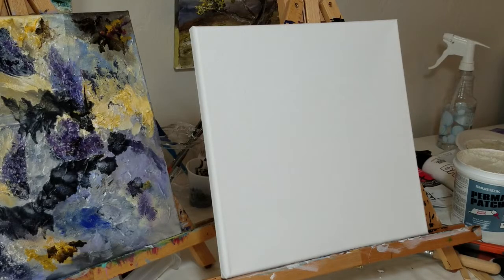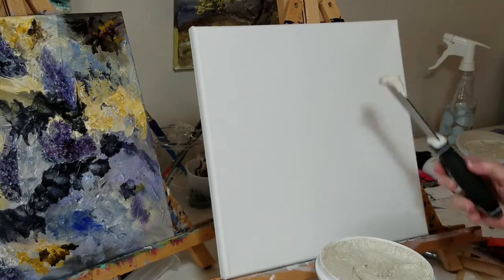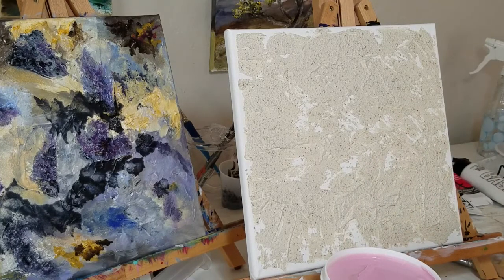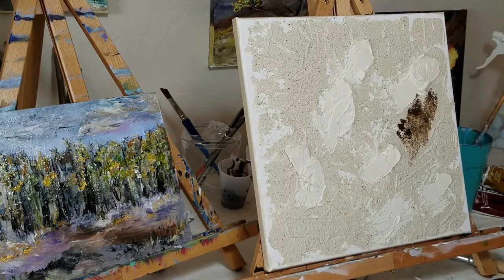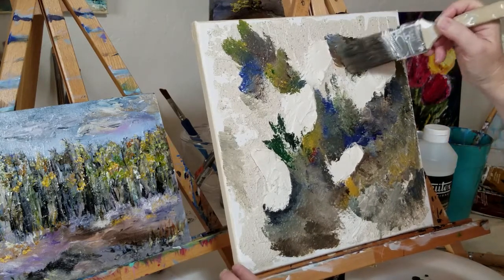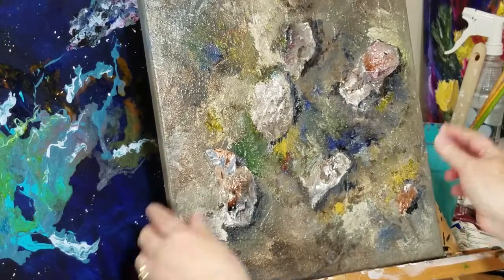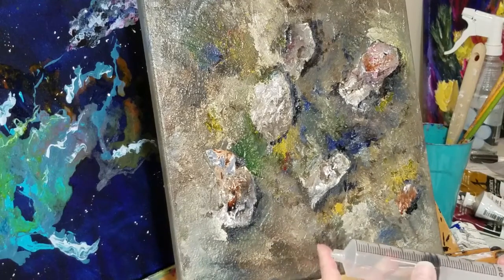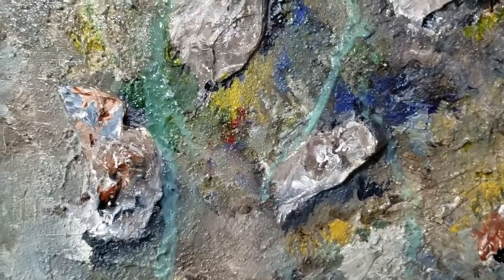Realistic Rocks Mixed Media Painting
Paint realistic rocks using mixed media and acrylic paint, covered with gloss varnish. I love natural earth formations, and wanted to recreate that in my rocky wall painting. This is actually one of my favorite pieces. The rocks and water come alive in this painting. Learn how to use various types of wall patch and texture, palette knife, paint, and tinted varnish to create a wet Northwest rock wall in 3 D. Add realistic dripping water. Materials: acrylic paints, Permanent Patch 102, joint compound and Liquitex Gloss Medium and Varnish.